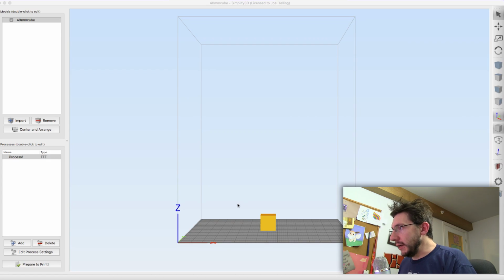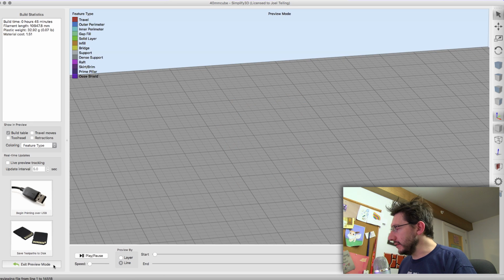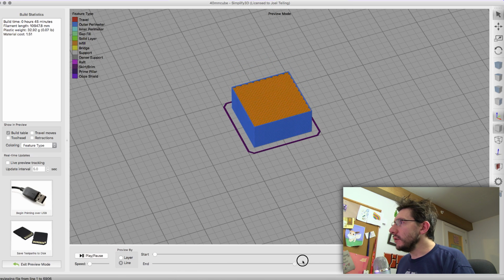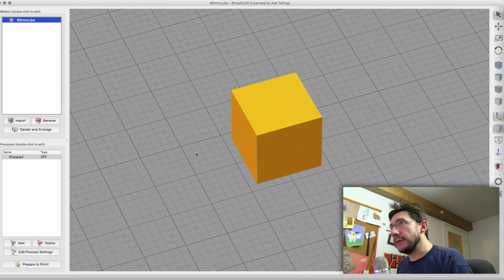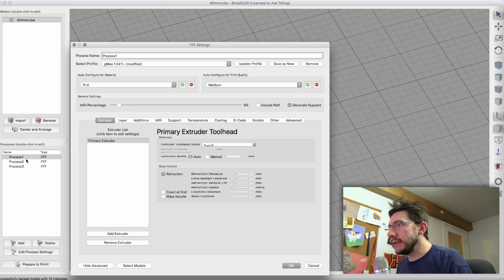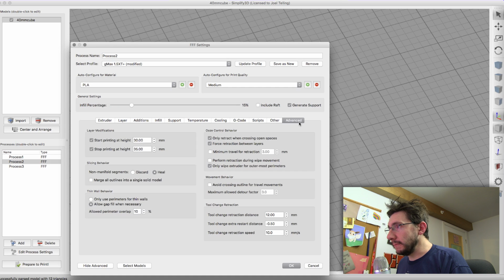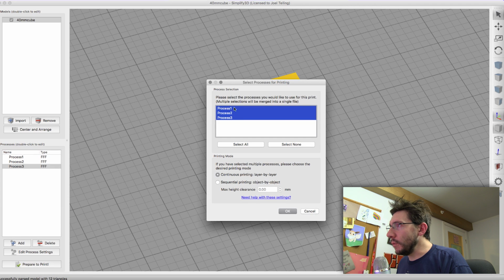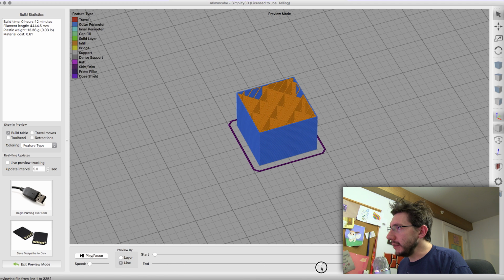How To Use Multiple Infill Percentages When 3D Printing With Simplify3D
Have you ever wanted to vary the infill percentage in a model depending on the Z height? Watch this and I'll show you how with Simplify3D! This will speed up your printing time and reduce the amount of plastic you are using.

Angus at Maker's Muse details this further!